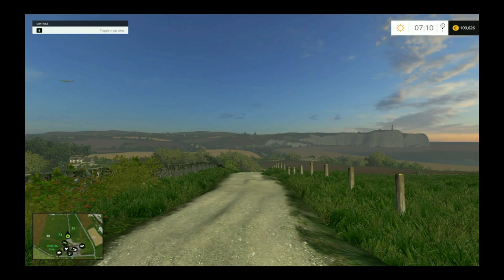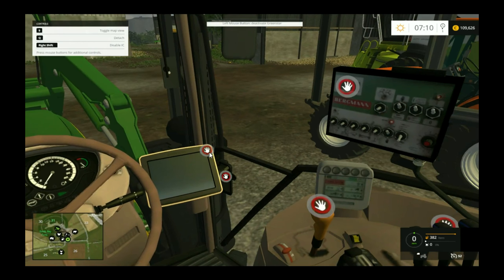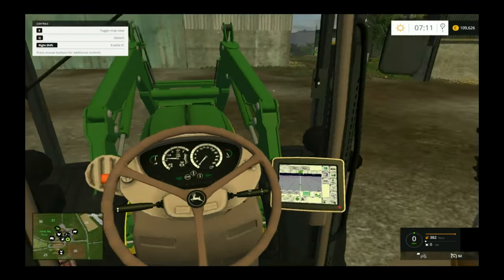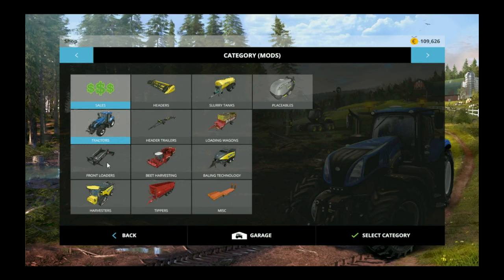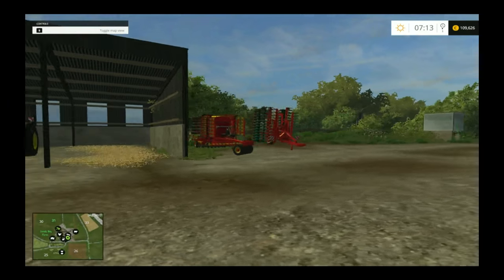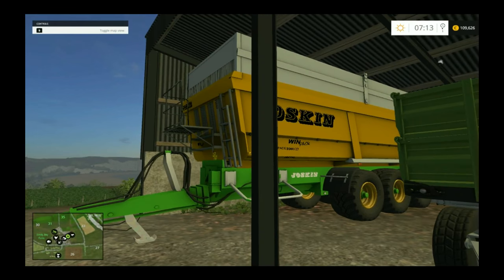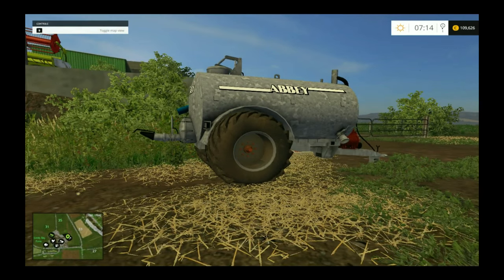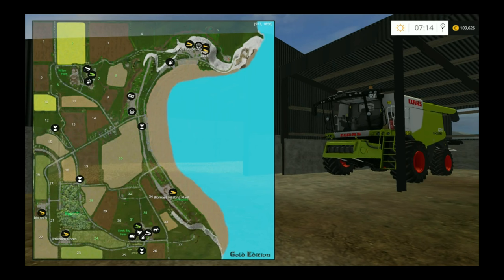Let's Play Farming Simulator 2015 || Sandy Bay || Episode 1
Hello, today I'm going to start something new, Let's Play FS15 on Sandy Bay I will be posting new episodes soon. Today's Episode is me showing you a little tour around my farm and I also showed you some of my mods.
Mods;